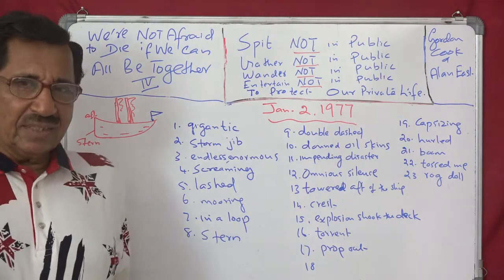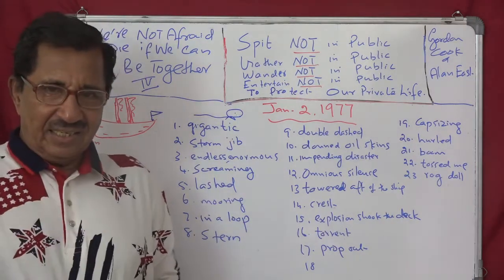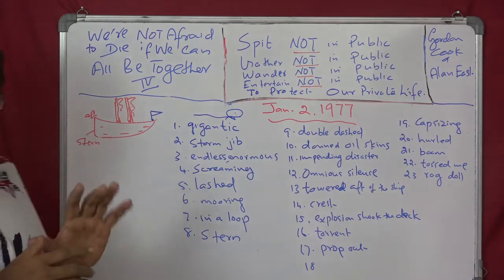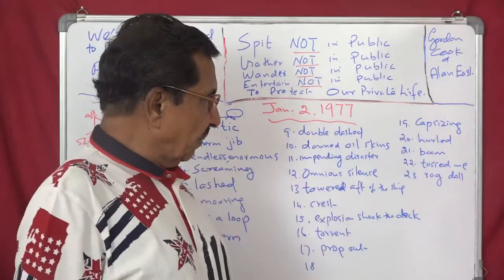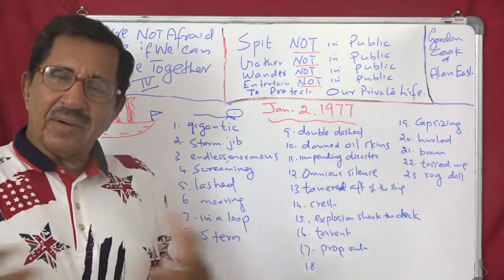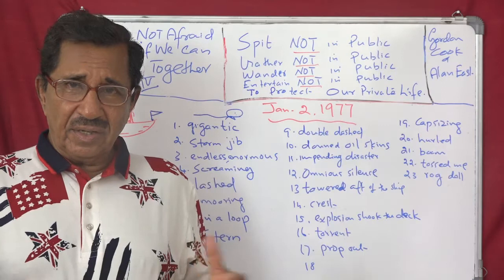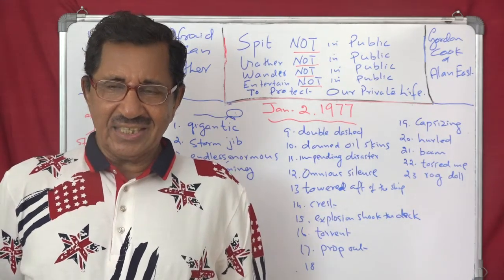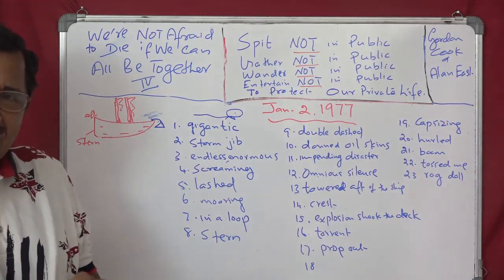Lecture No. 4 ( 1076 ) by Prof. Thomas Mathew. We're Not Afraid ...by Gordon Cook and Alan East.